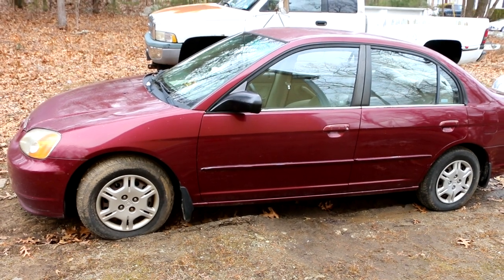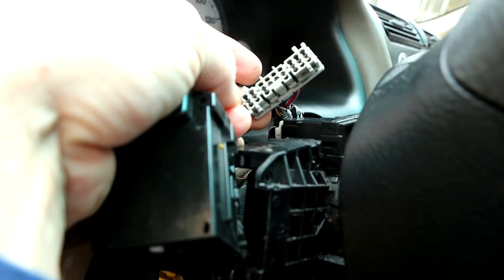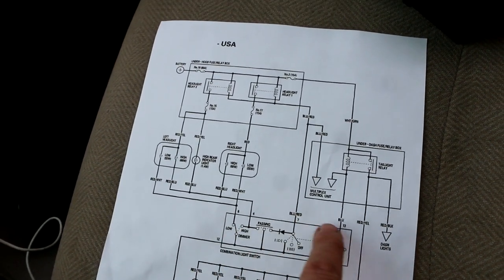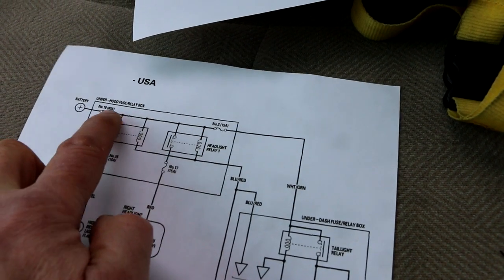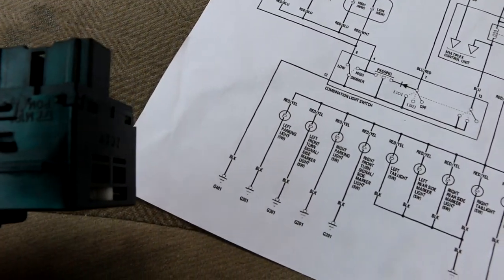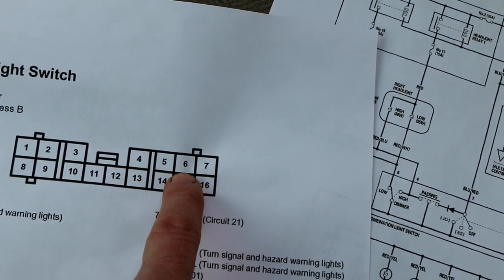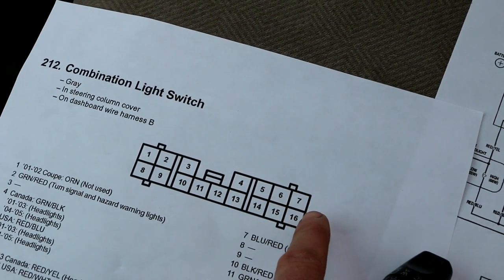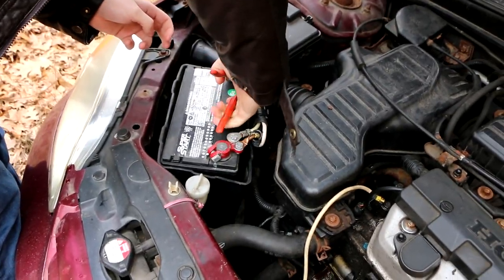2003 Honda Civic Now low beams: headlamp switch diagnosis and replacement.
My son's car had no low beams, but high beams worked fine. Here is how to diagnose this problem and determine if the multifunction switch is to blame.